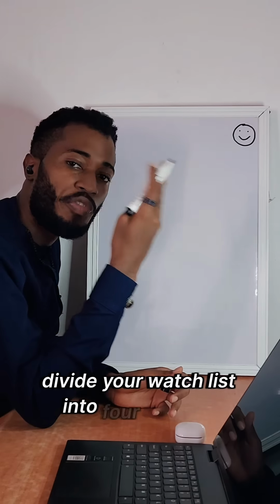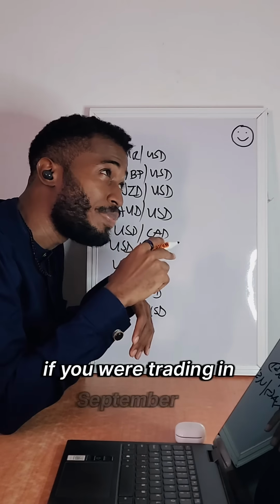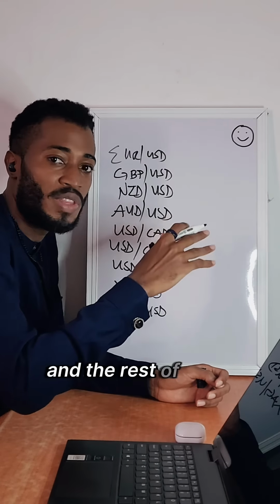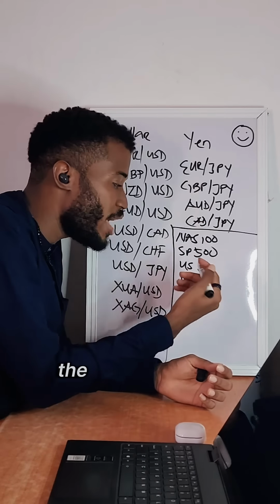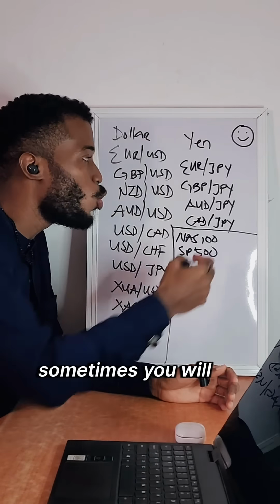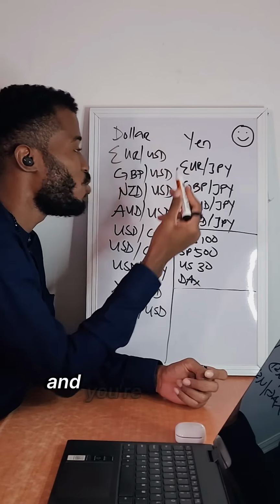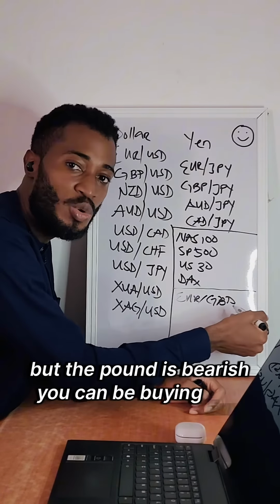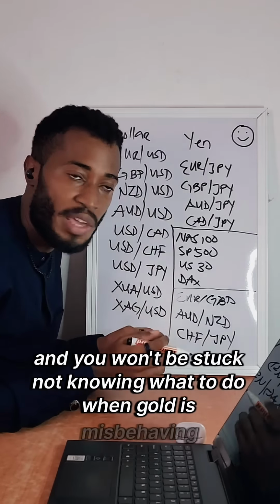Let XAUUSD rest